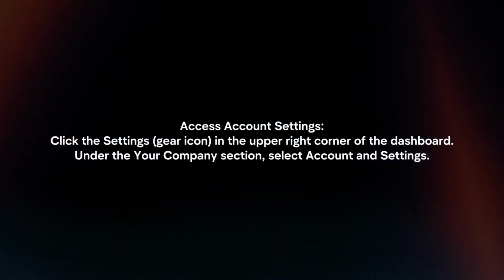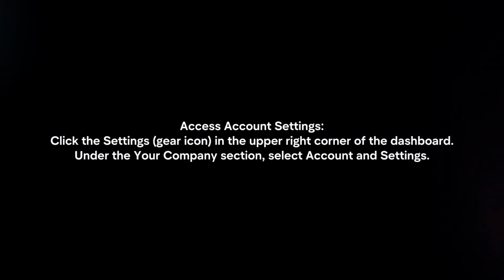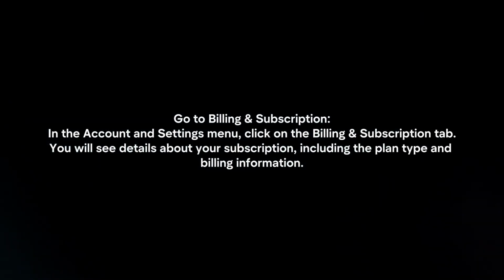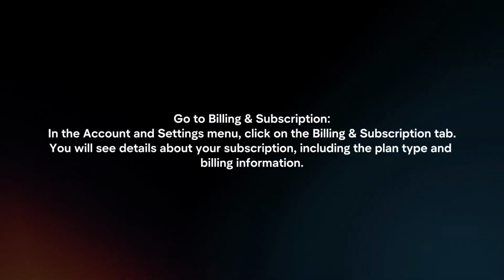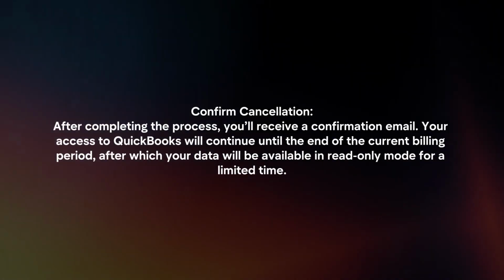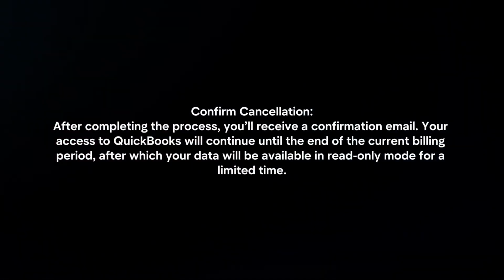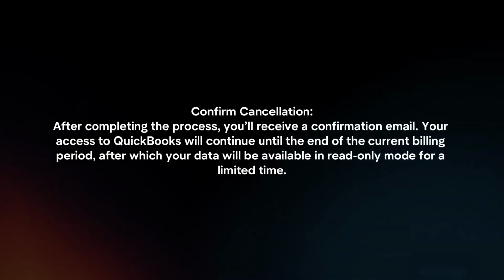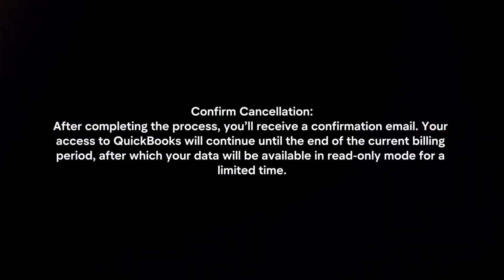How To Cancel QuickBooks Subscription? (2024)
In this video I will explain How You Can Cancel QuickBooks Subscription In 2024.